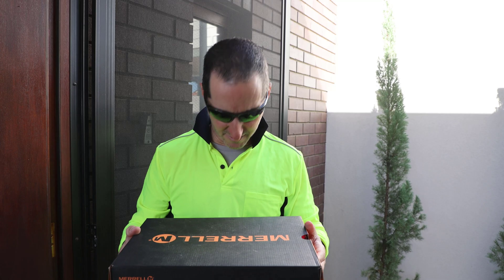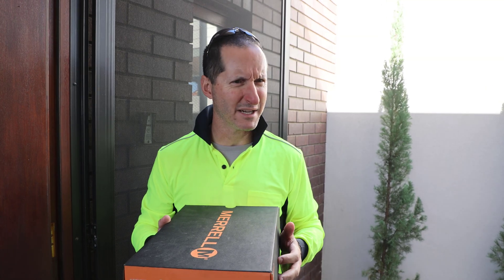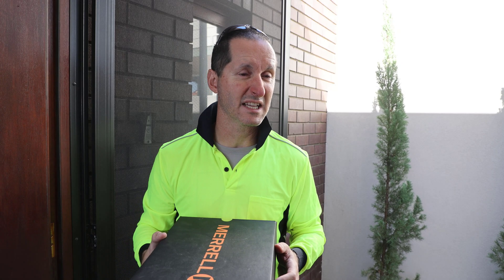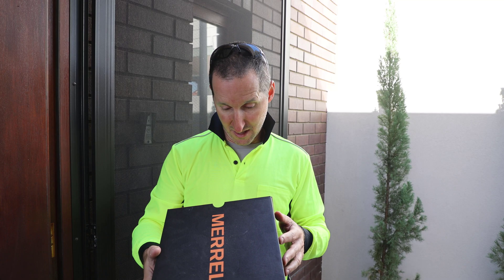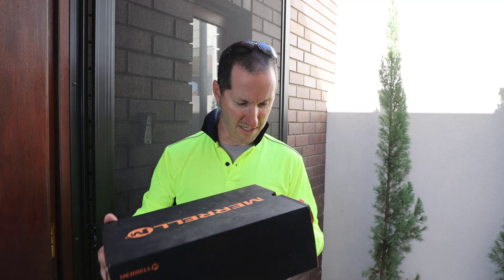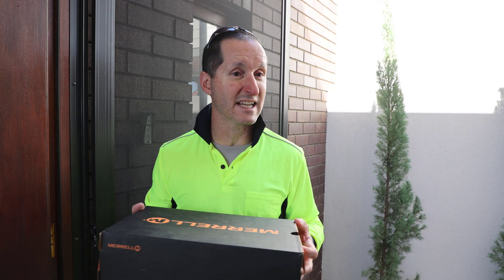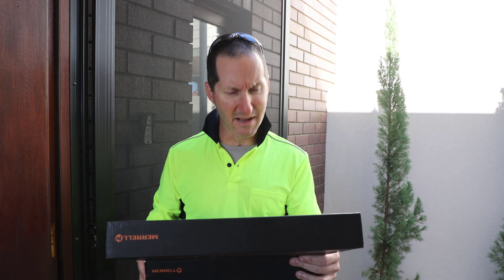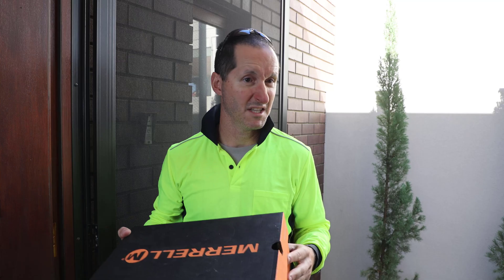23c/23ai Database - SPECIAL DELIVERY!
What's in the box? Just the biggest thing in database tech this year!

The Podcast!